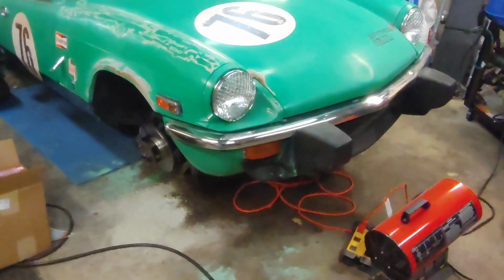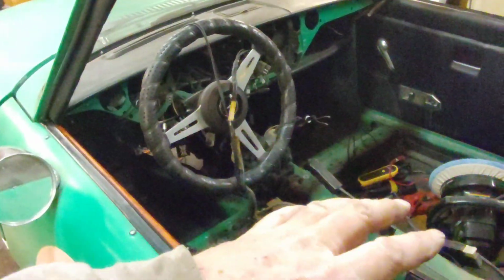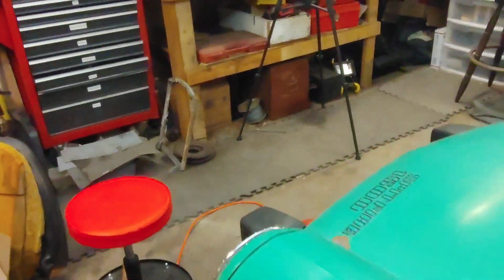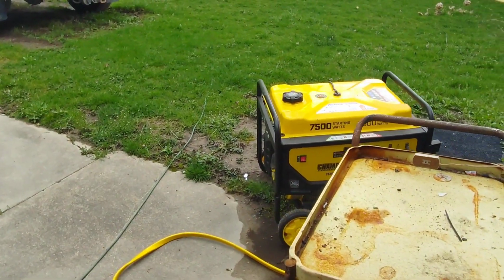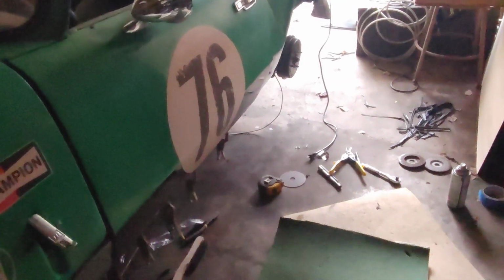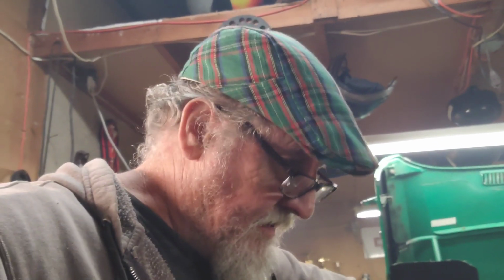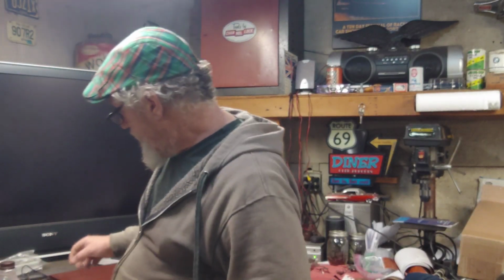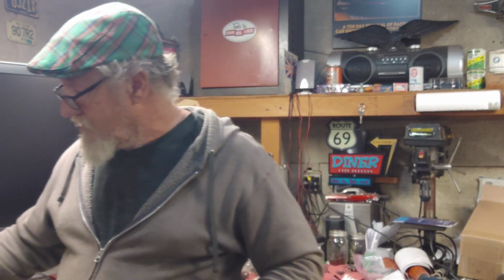Triumph Spitfire 1500 Outer sills welded in, Electrical outage, Just rambling.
More work on the Triumph Spitfire 1500 and we have an electrical outage.

Give A Super Thanks!
Your encouragement, positive, and financial support mean more than words can say. I will make you guys proud with what we do with the funds going back into making better content. Thank you for gestures of kindness.

Akaso Brave 4 Pro 4K
RIP! - Sony 4k action cam fdr-x1000v
Cheap Want to be Go Pro HD 1080p
LG Velvet 5G